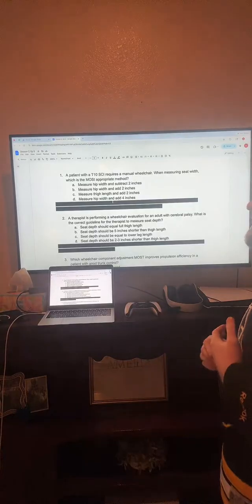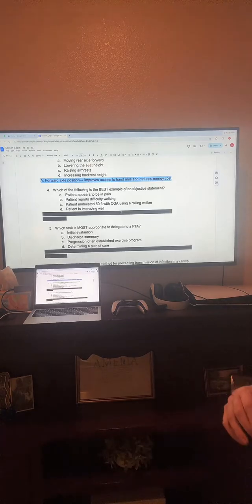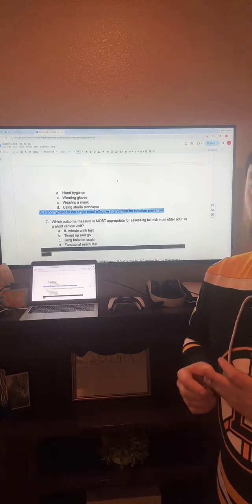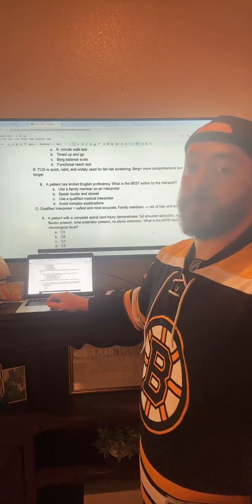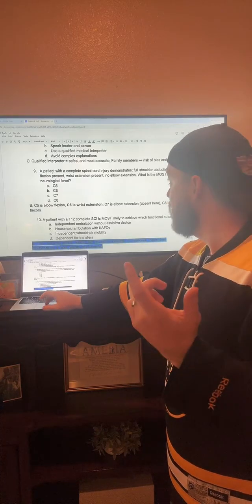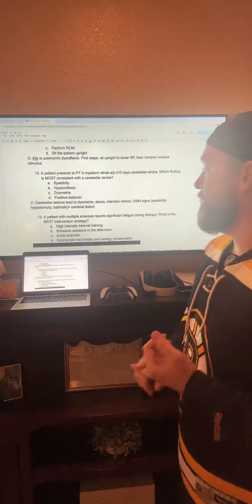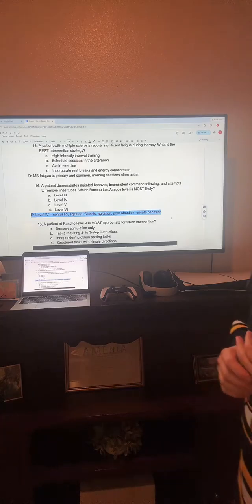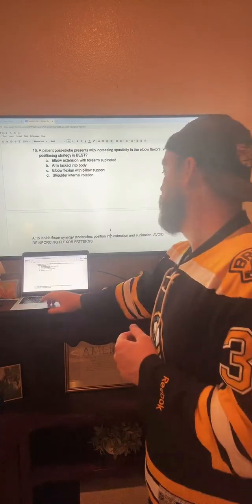NPTE Night School Season 2, Ep 5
In this episode, we review non-systems and neuro examination/intervention!